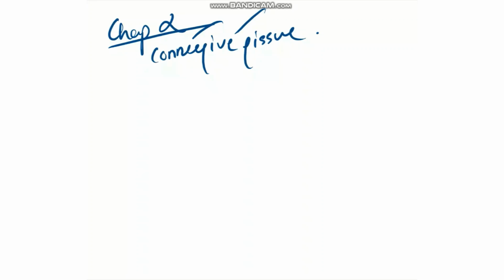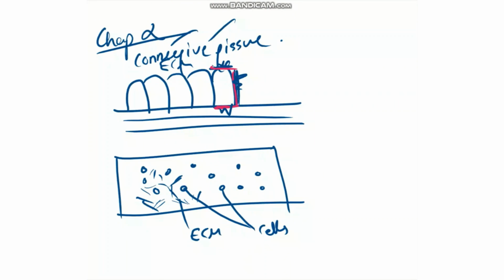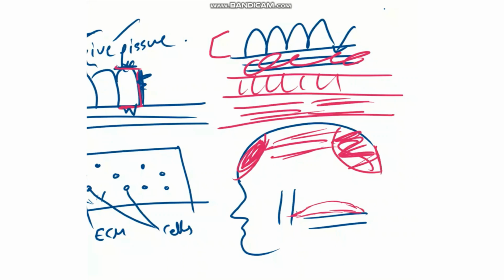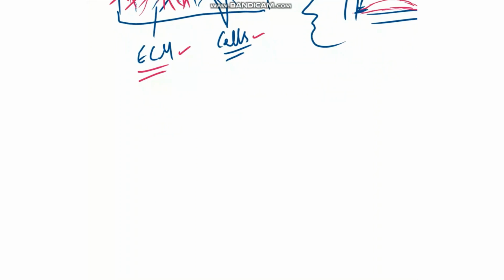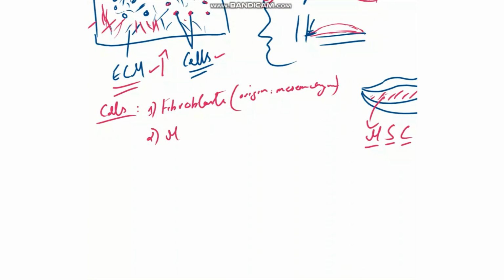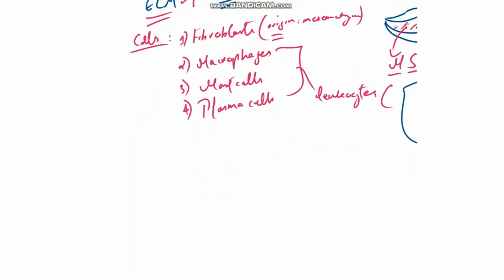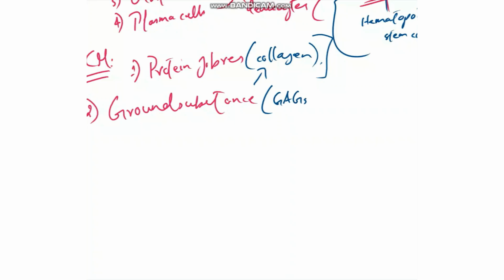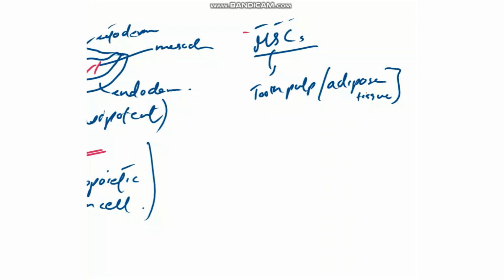Histology Chapter 2: Connective Tissue - Lecture 1/5